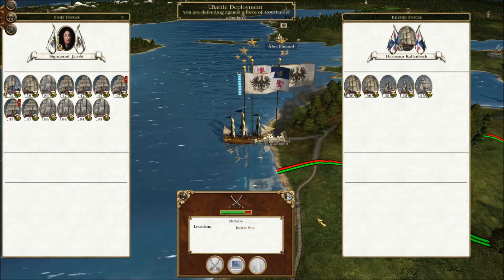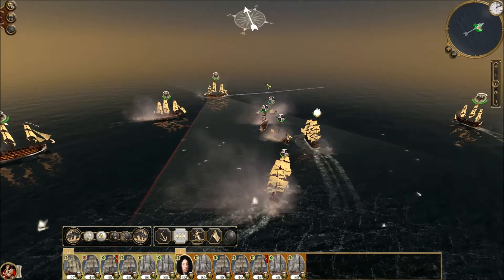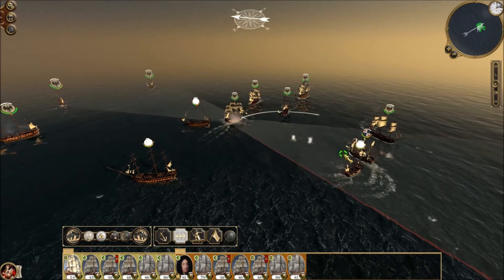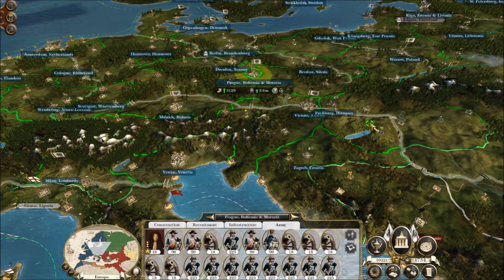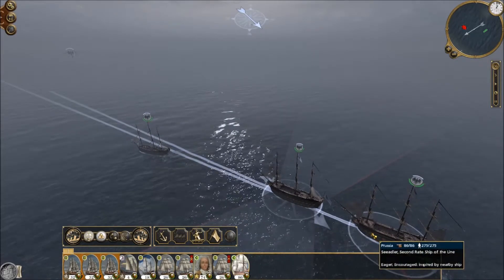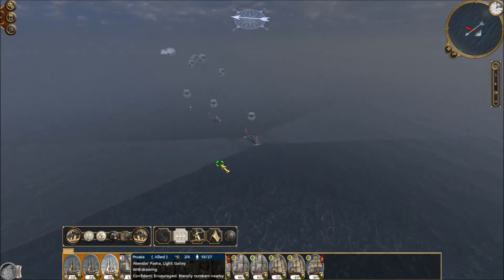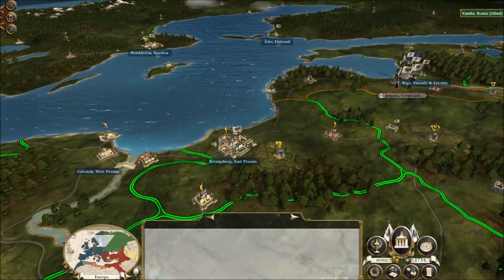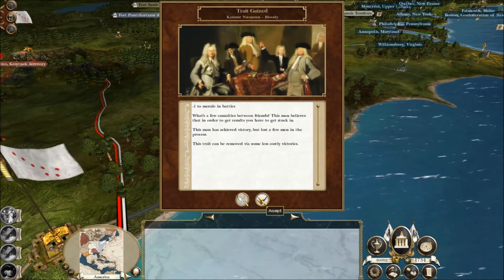Empire Total War Darthmod Lets Play Prussia #39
Two naval battles against Courland.